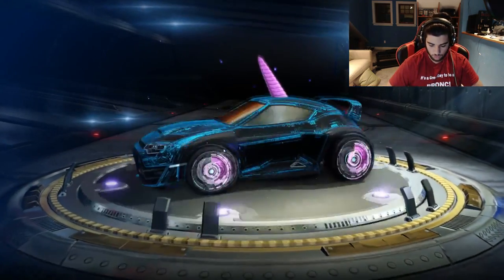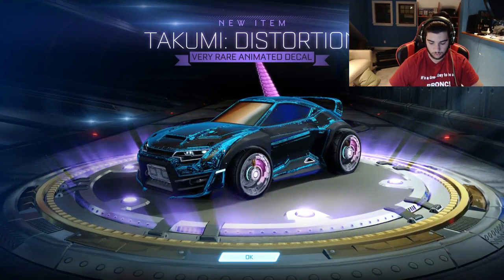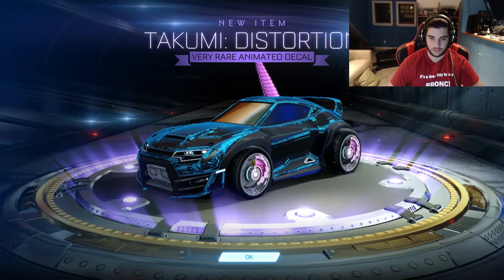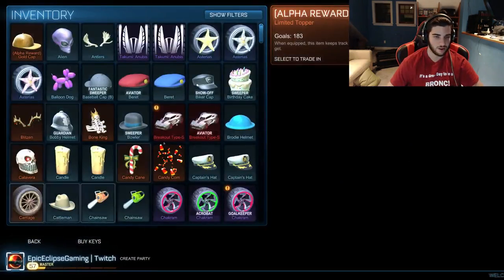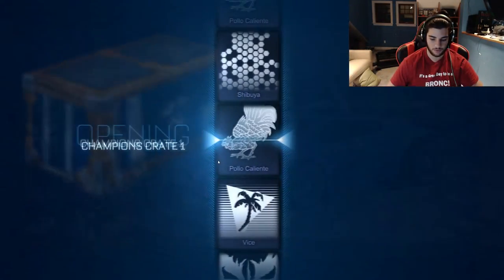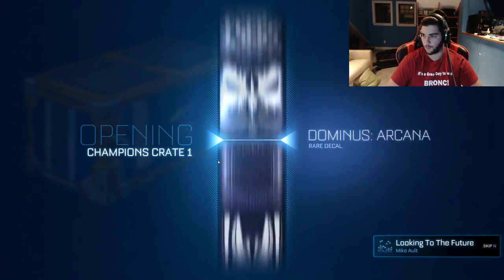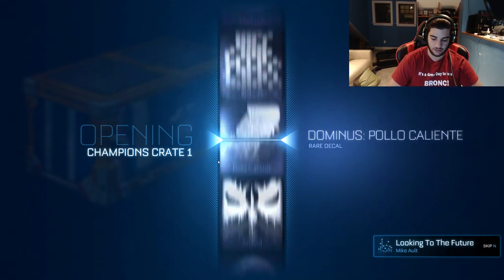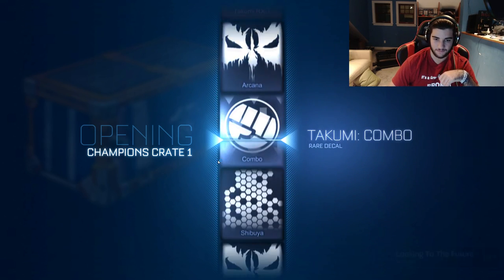EPIC Rocket League 110 Crate Opening | GIVEAWAY!!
Hey guys i figured that I would do one more big crate opening until the next crates come out so enjoy.

The betting - if you are going to put more then one chance for an Item just put in your comment like this (Heatwave: 5 or 2: 5) and the most you can put down on one item is 5 and you will have a total of 15 to bet with. If you dont bet your name will be put in once for everything.